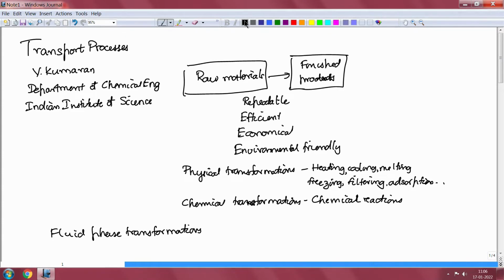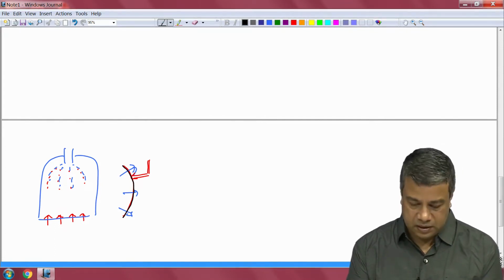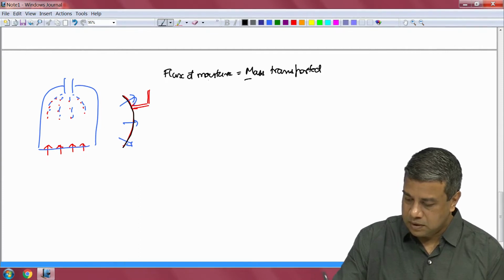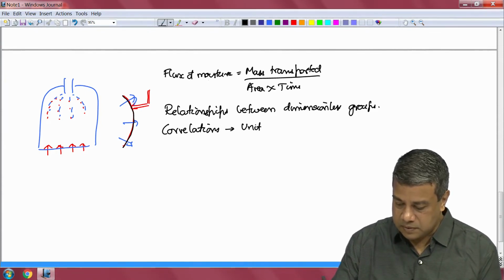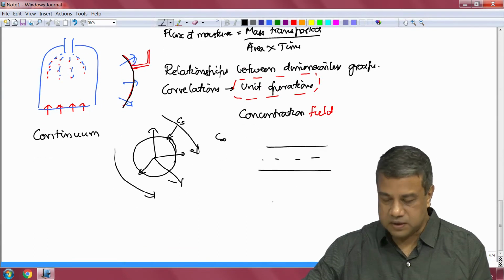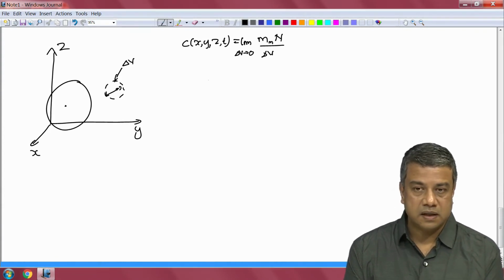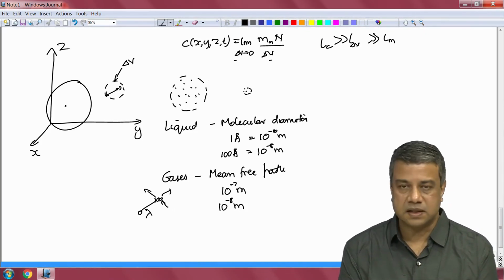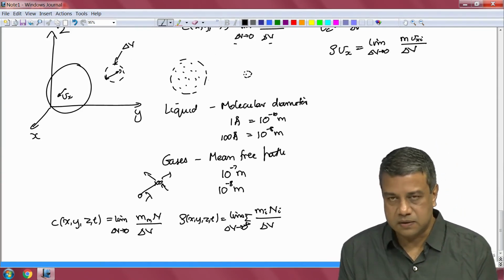Chapter 1 Section 1.2: Unit operations approach. Section 1.3: Methodology.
Unit operations approach. Definition of average flux. Dimensional analysis. Continuum approach. Concentration, temperature and velocity fields. Averaging volume for defining fields.